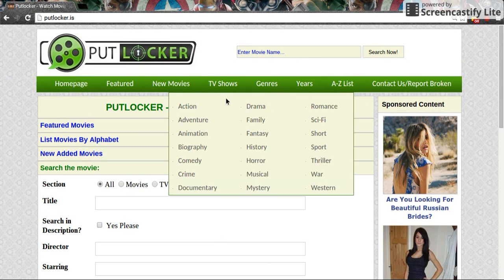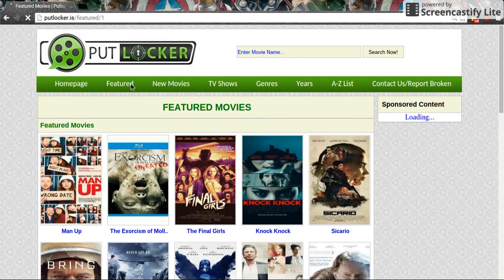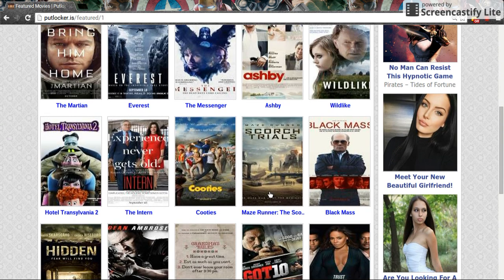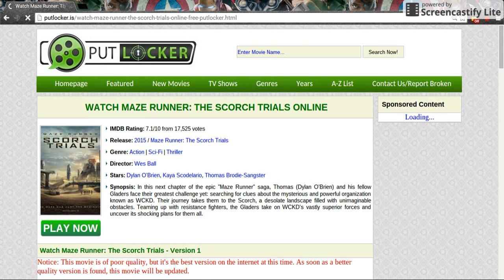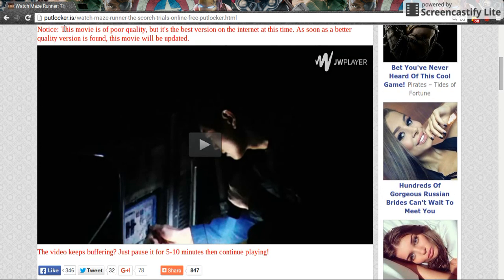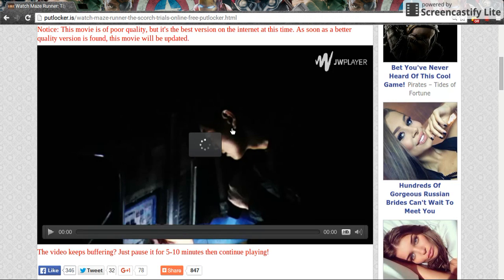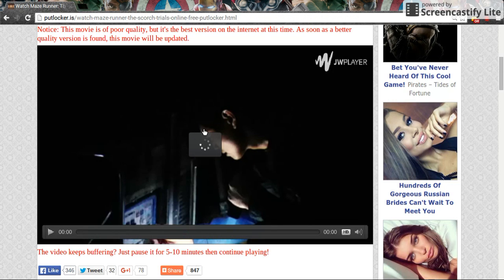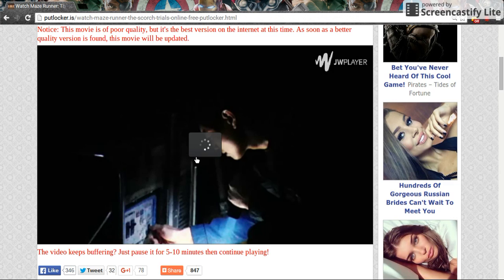how to watch free movies